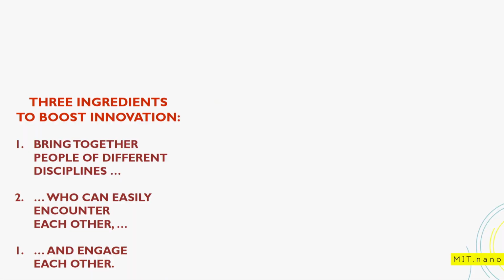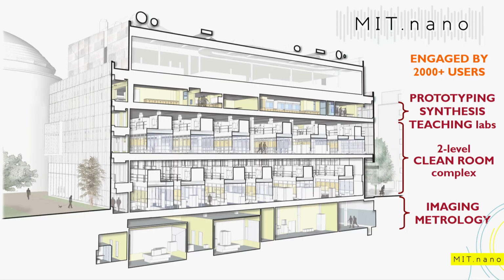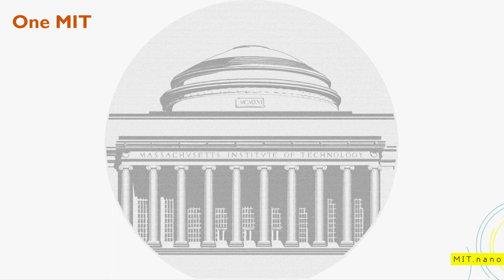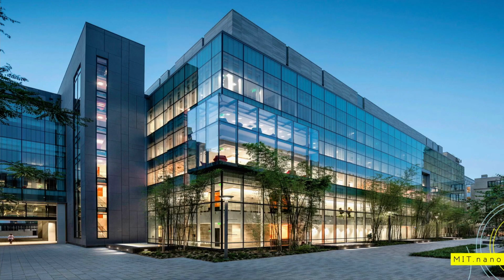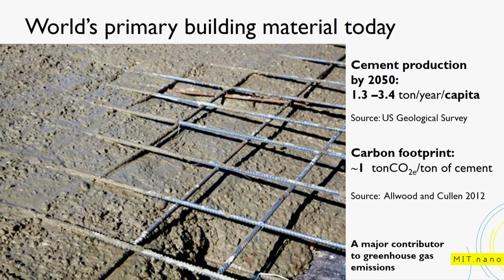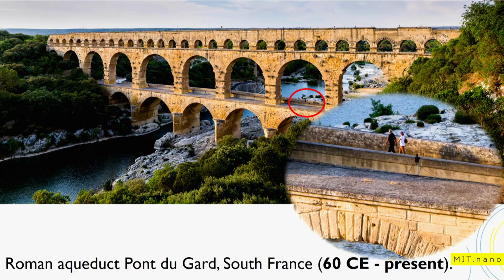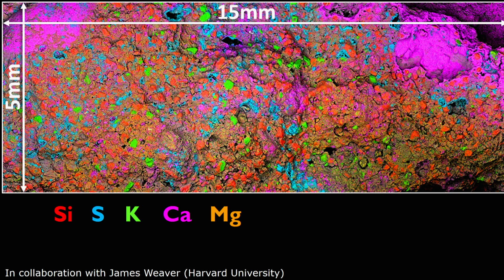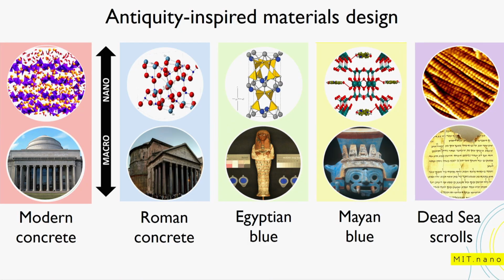MIT.nano Grand Opening, Part 4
13:04 – Admir Masic
23:45 – Roundtable discussion on design across the MIT campus
47:22 – Bob Millard